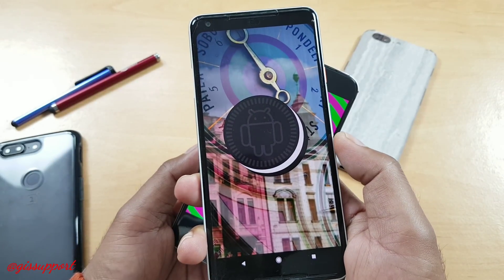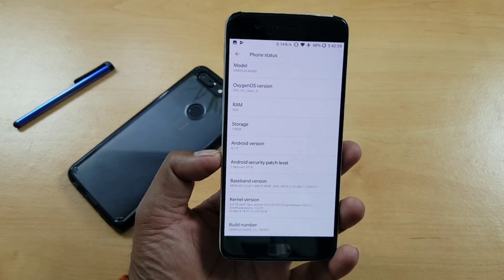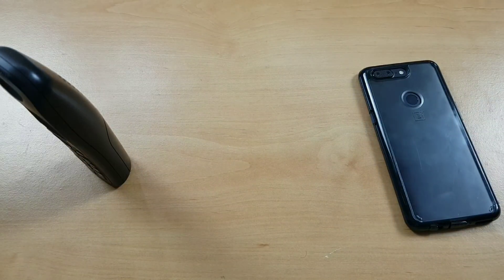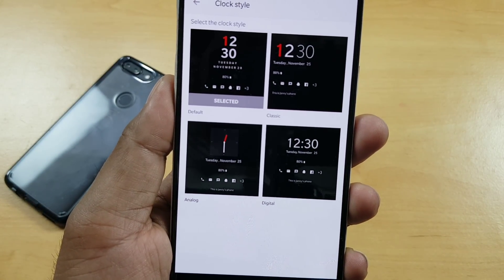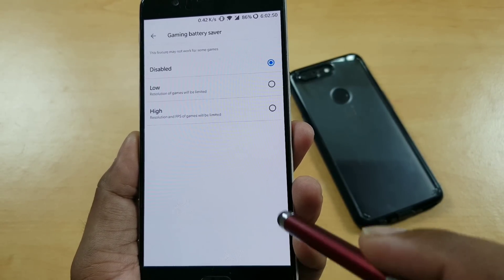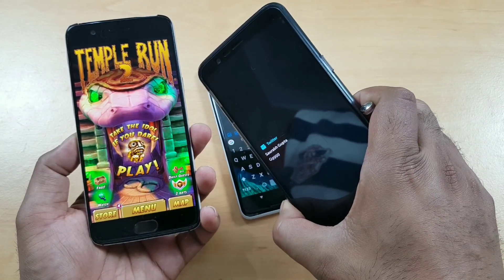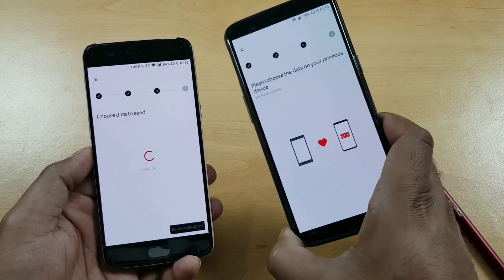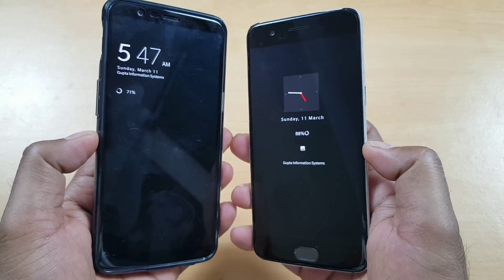OnePlus 5 Android Oreo 8.1 Update (Open Beta 6) !!!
OnePlus 5  received the android oreo 8.1 update via the open beta 6. it brings many new improvement to gaming and ambient display feature. See all the new features and changes.